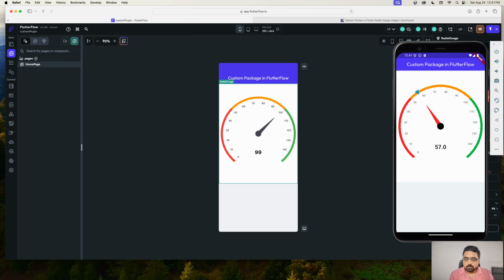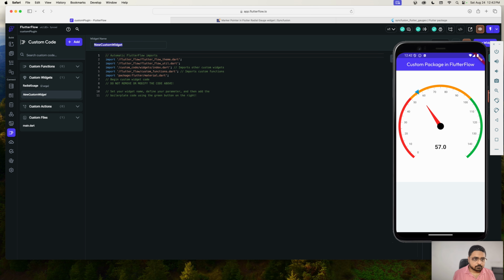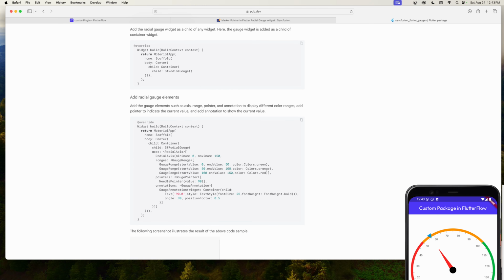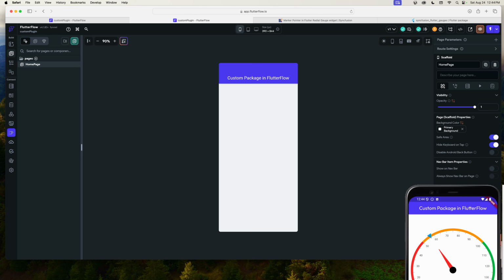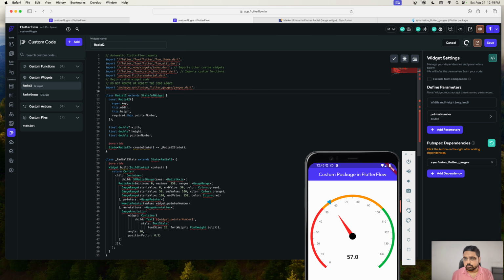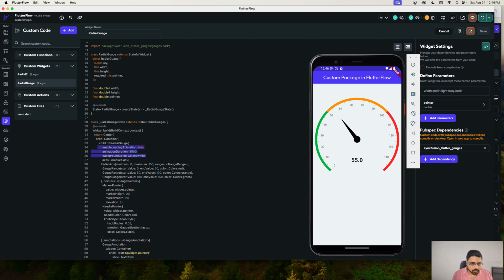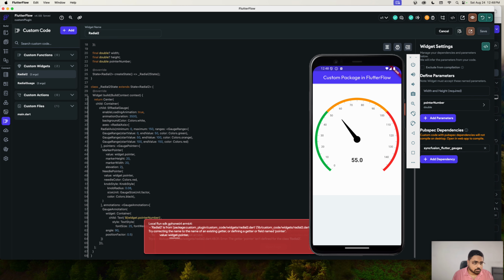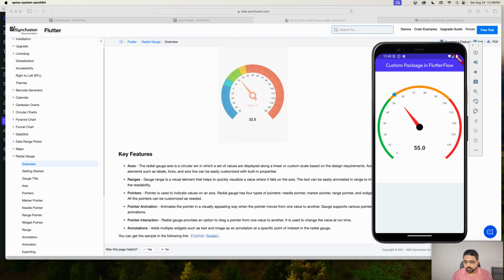How to Use Custom Package Inside Flutterflow | Speedometer Demo using Syncfusion Gauges Package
How to Use Custom Package Inside Flutterflow | Speedometer Demo is the focus of this tutorial. In this video, you will learn step-by-step how to implement custom packages within Flutterflow to enhance your Flutter apps. Specifically, we'll walk through a real-world example by creating a speedometer demo using a custom package. This guide is perfect for developers looking to expand their Flutterflow skills and leverage custom packages for more advanced app functionalities. Tune in now to see how easy it is to integrate and use custom packages in your projects with Flutterflow!